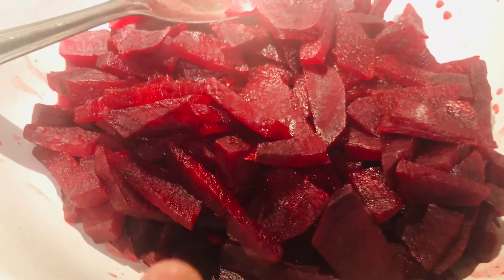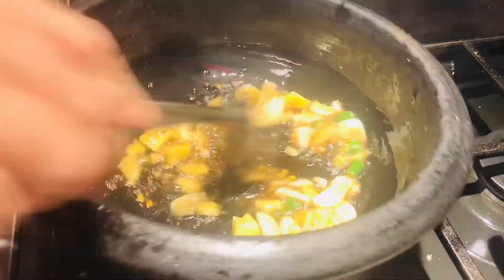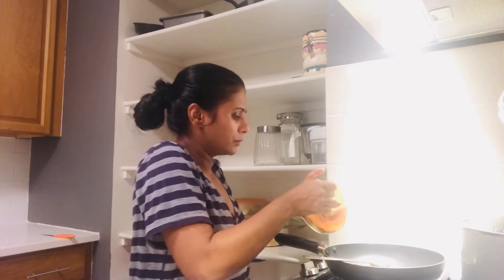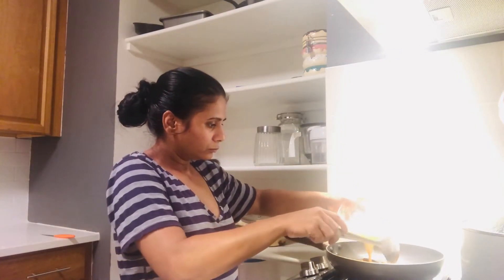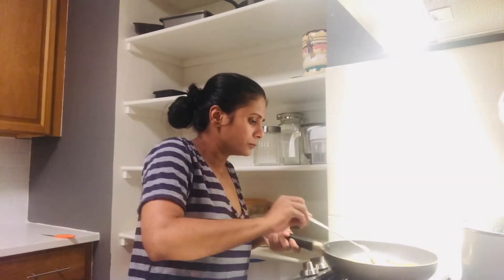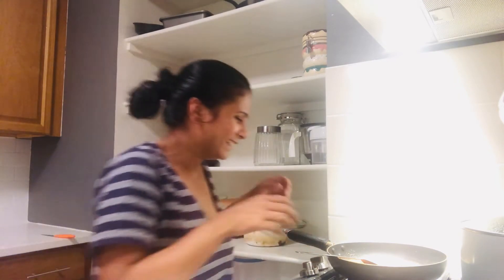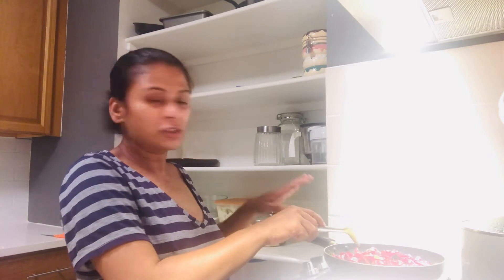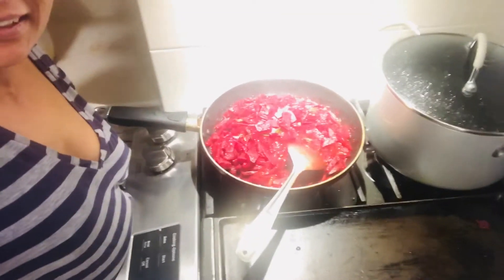Healthy Indian Style Beetroot Pickle ( Beetroot Achar )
Ingredients:
Steamed beetroot
Ginger garlic green chilli chopped
Curry leaves
Sesame oil
Mustard seeds
Fenugreek seeds
Asafoetida ( Hing )
Kashmiri chilli powder
Turmeric powder
Tamarind pulp
Salt
Teaspoon vinegar